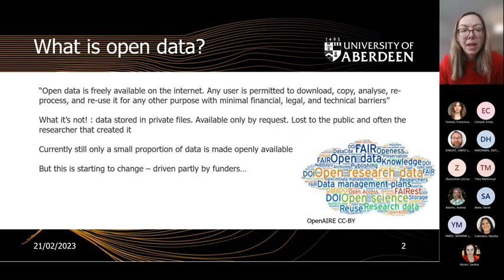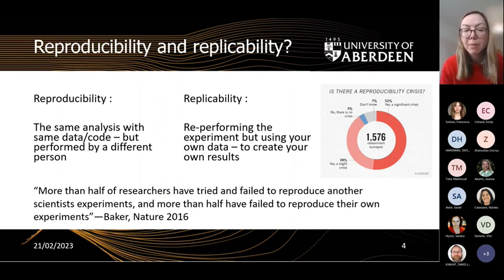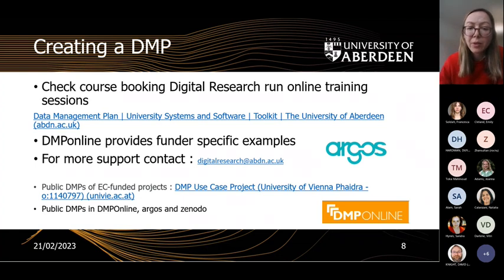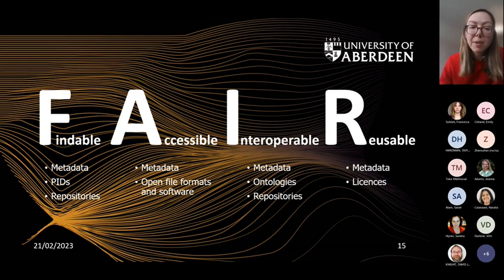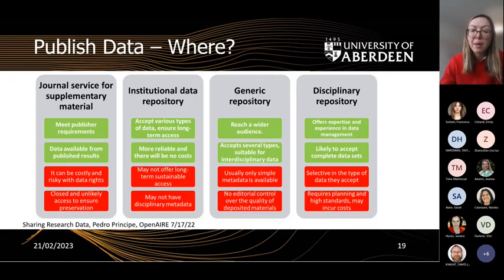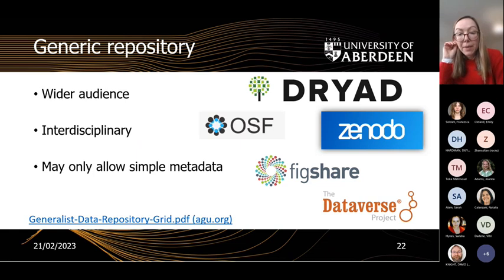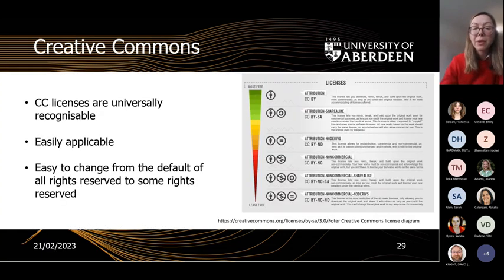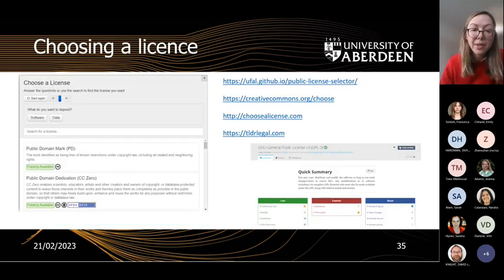ExplORe Series – Open Data, What you need to know – 21st February 2023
This session provides an overview of data sharing : what data to share, why it should be shared and how to go about it in practice.

• What is open data and why sharing data is good practice
• Reproducibility
• How to make your data FAIR
• A guide to different types of repositories
• Licensing for data and code